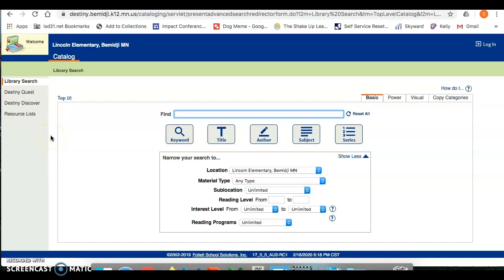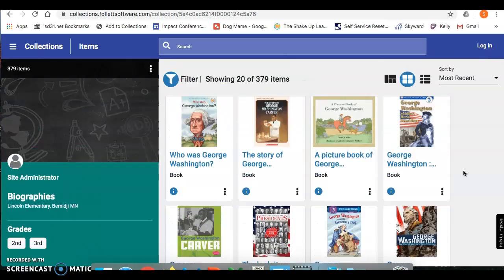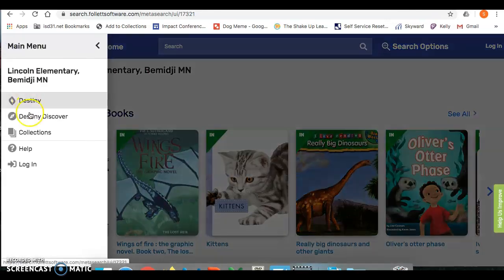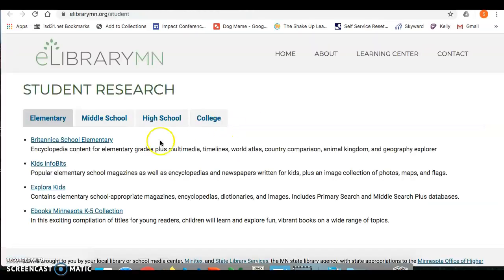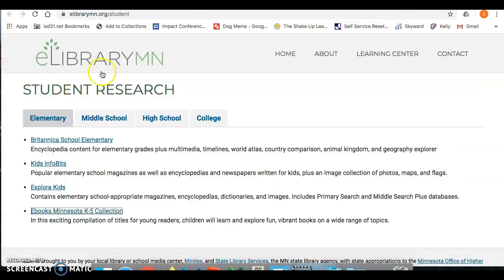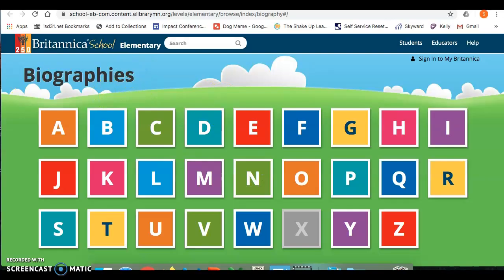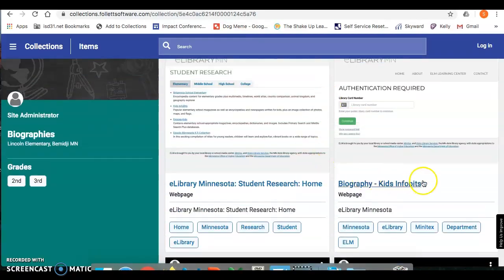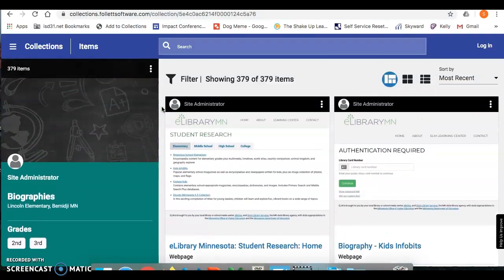Destiny Biography Collections Filter & Database Tutorial